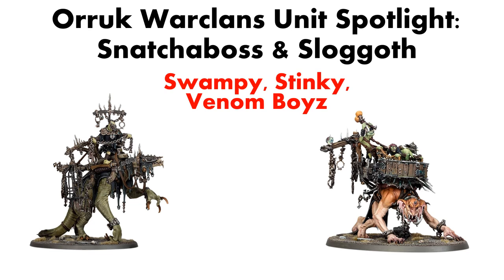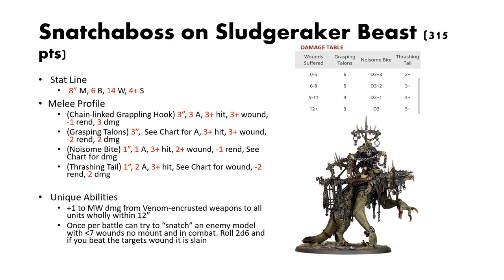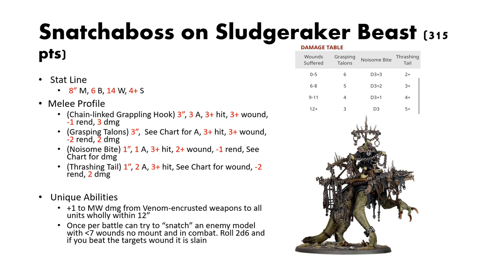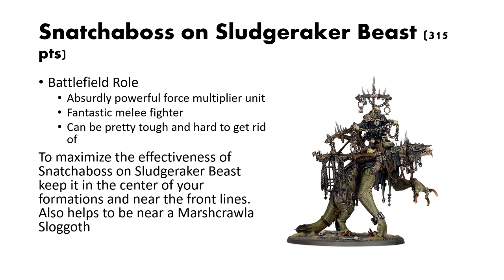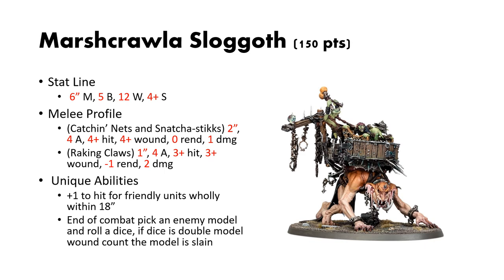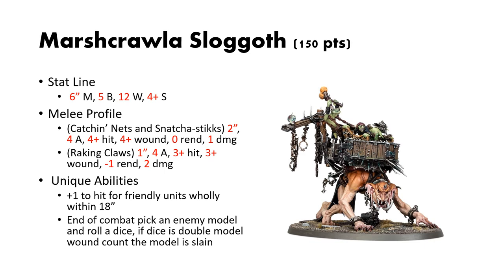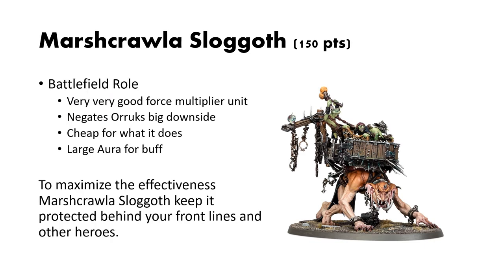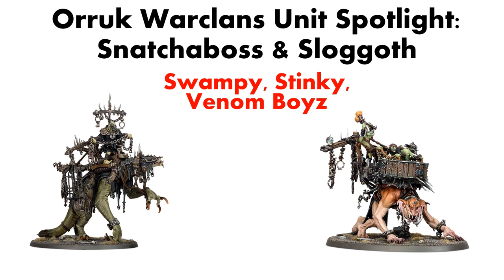Orruk Warclans Unit Spotlight: Snatchaboss & Sloggoth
In today's video I'm going to be going over two really powerful force mutiliper units for the Orruk Warclans.